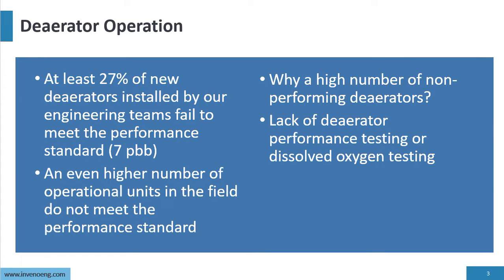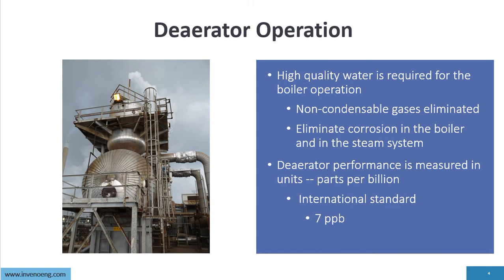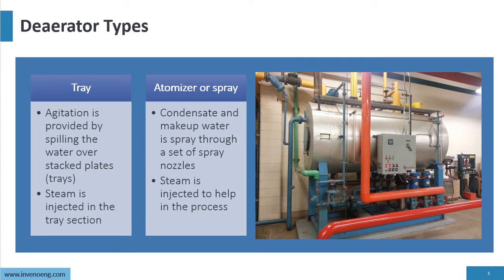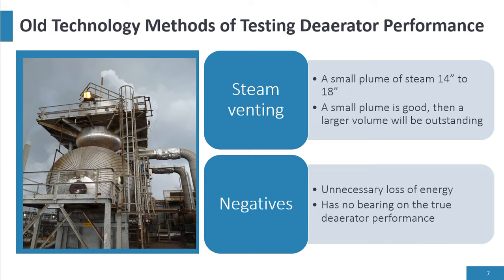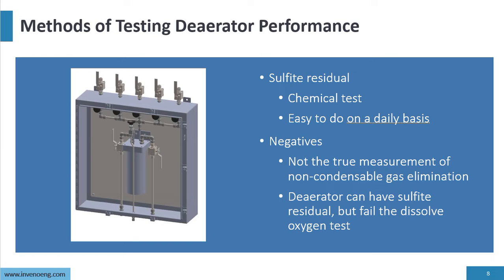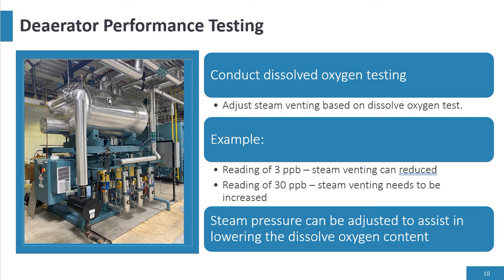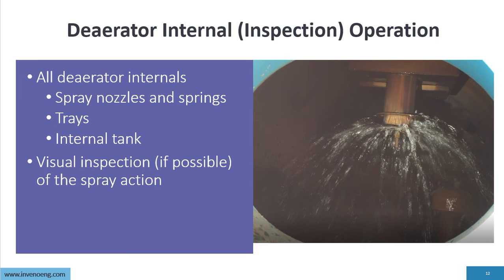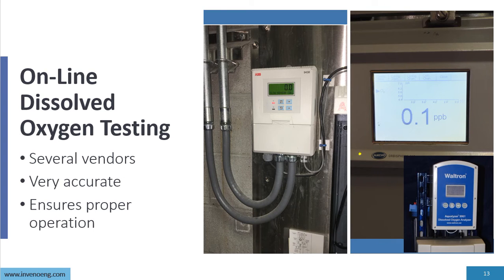Is the Deaerator Operating at Design Specifications? Why and How to Test the Deaerator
How do boiler plant management personnel know whether a deaerator is at peak performance? The technical paper will provide testing information to help plants ensure deaerators are achieving that goal.
Unfortunately, at least 27% of new deaerators installed by our engineering team fail to meet the ASME performance standard. An even higher number of operational units in the field do not meet this standard. Why is this such a large problem? It comes down to the lack of deaerator performance testing and dissolved oxygen testing.
The deaerator is a key component in providing high-quality boiler feedwater for boiler operations. Failing to provide high-quality feedwater can have a dramatic impact on the boiler operation as well as on the steam and condensate system.